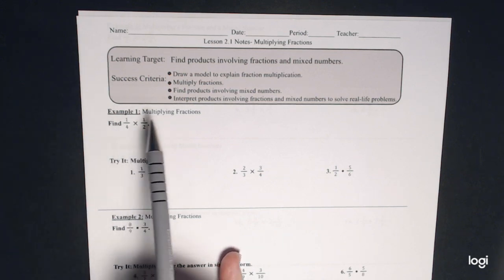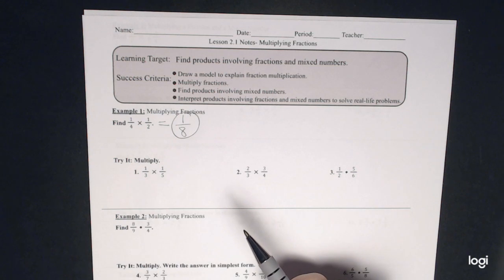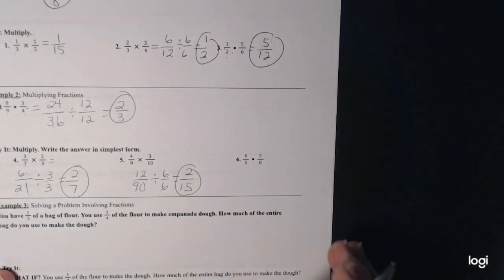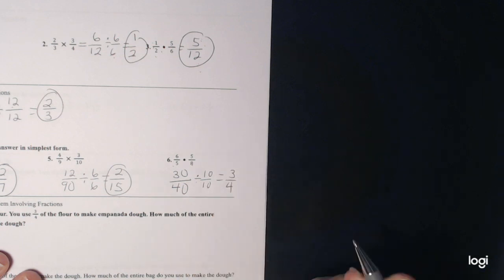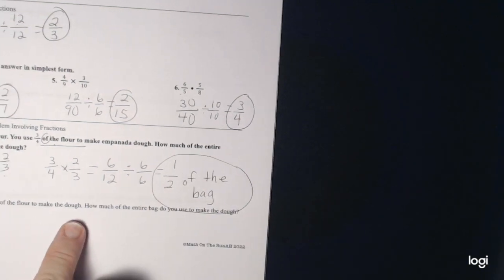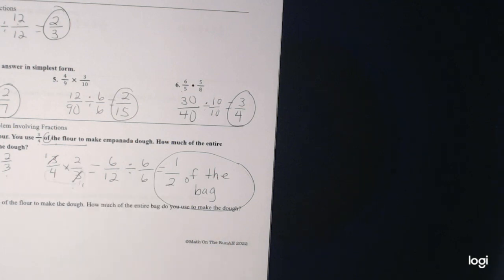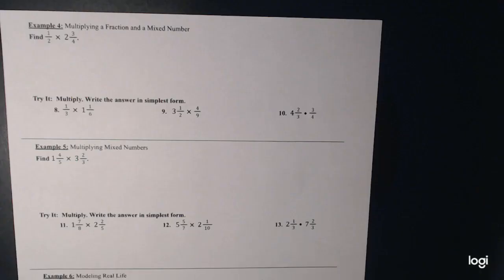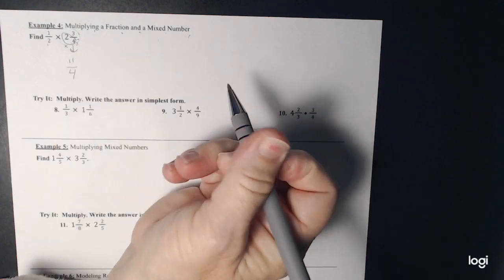Lesson 2.1 - Part 1